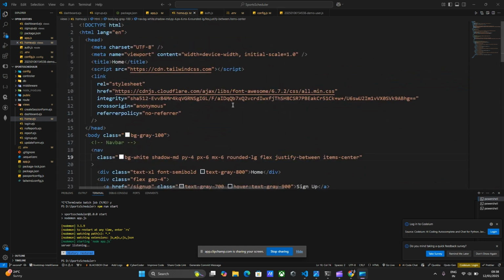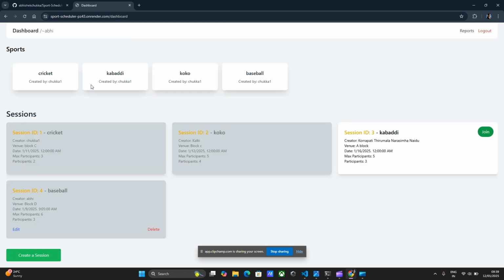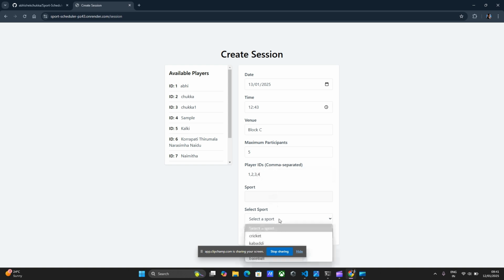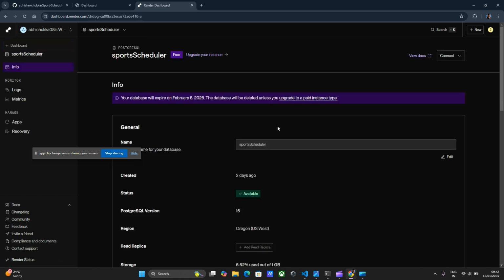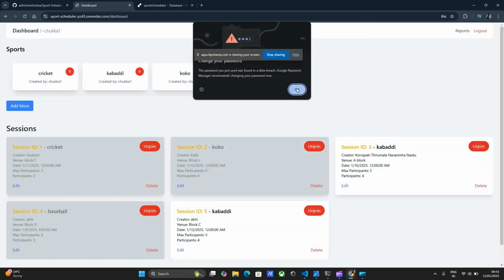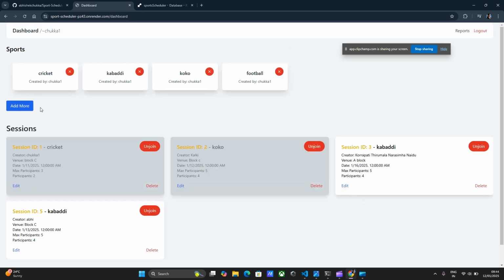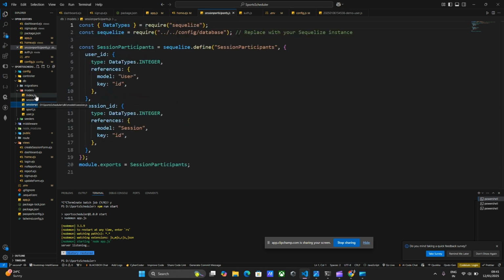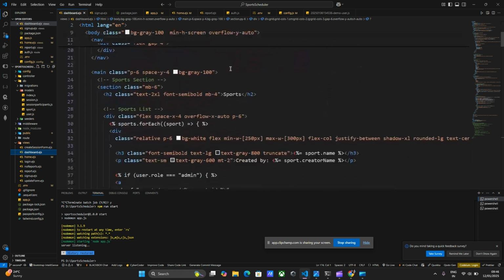Fullstack Sport Scheduler Application PostgreSQL, sequelize ORM ,express, tailwind